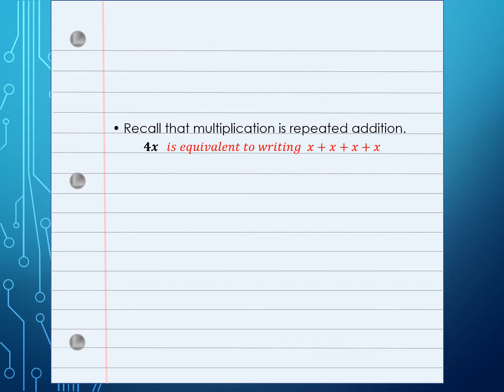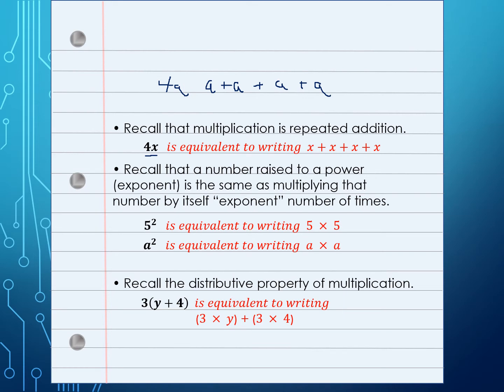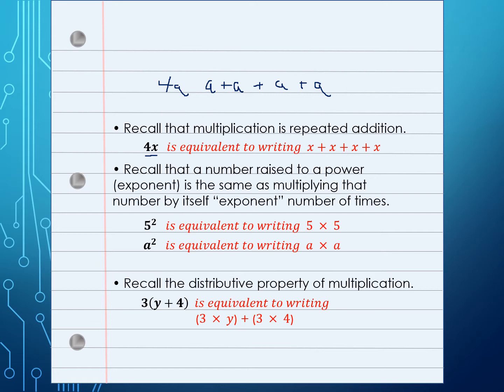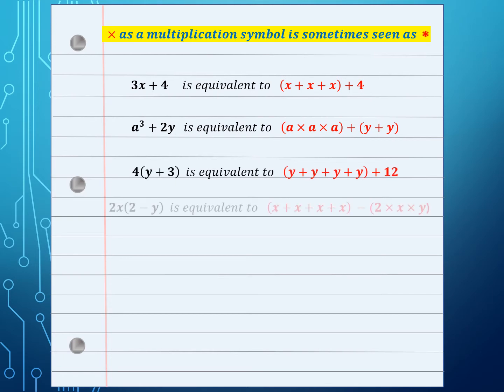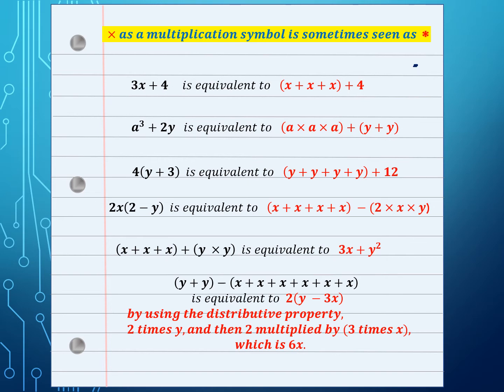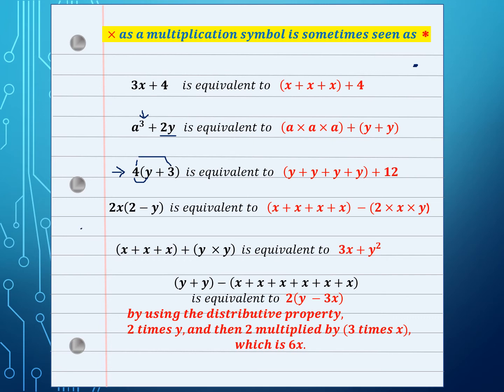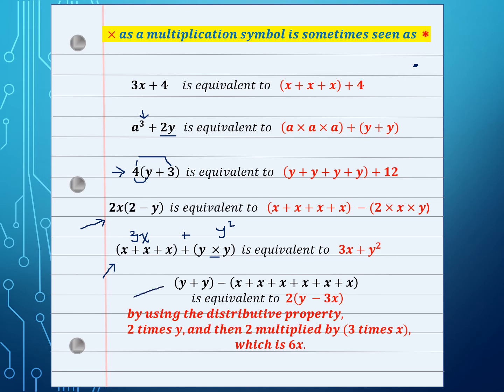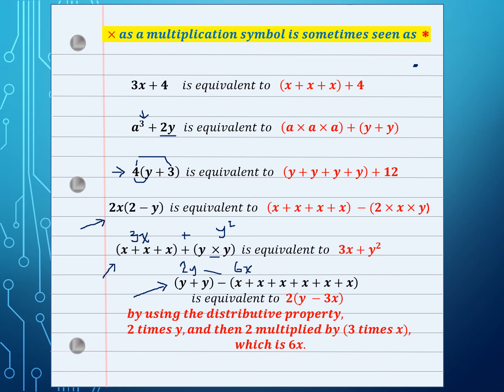Identify Equivalent Expressions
This is a mathematics instructional video aligned with CCSS.MATH.CONTENT.6.EE.A.4
Identify when two expressions are equivalent (i.e., when the two expressions name the same number regardless of which value is substituted into them). For example, the expressions y + y + y and 3y are equivalent because they name the same number regardless of which number y stands for..